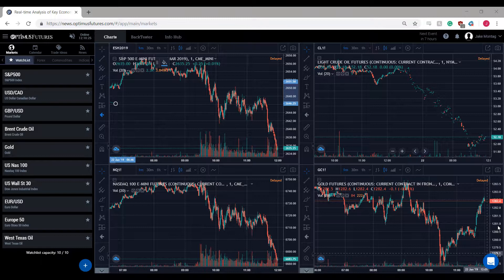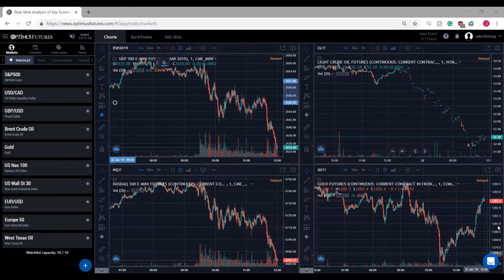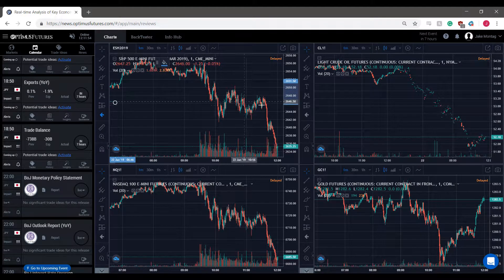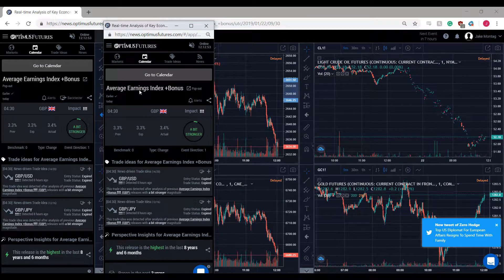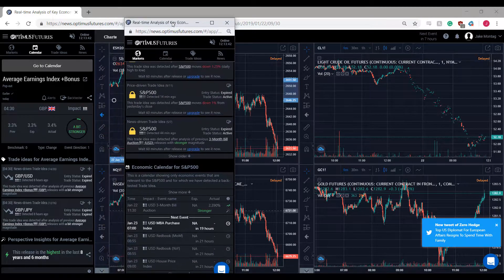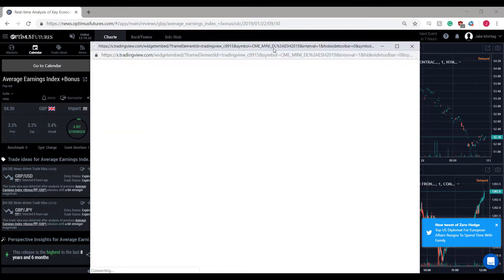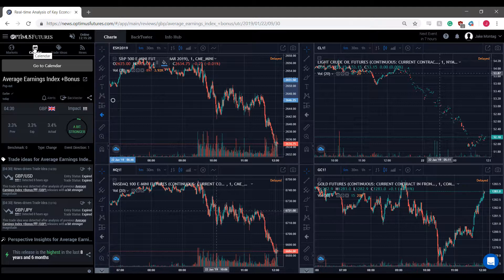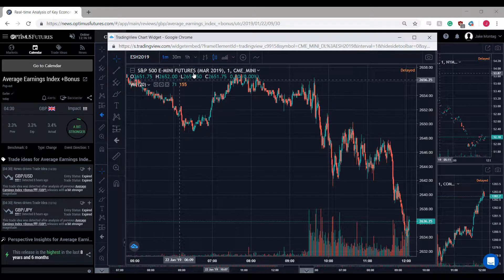Optimus News - How to use Optimus News on Multiple Monitors | Optimus Futures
Optimus News is a news trading platform that helps traders stay on top of the financial markets with real-time, relevant analysis of key economic events. This video demonstrates a few alternative solutions for users that have multiple monitors and would like to utilize them while using Optimus News.

This platform is FREE for all Optimus Futures customers.

Do not take the opinions expressed explicitly or implicitly in this communication as investment advice. The views expressed are our own and are based on statistical data analysis and do not constitute any trading advice from Optimus Futures. There is a substantial risk of loss in Futures Trading. Past performance is not indicative of future results. In addition, the assumptions and the historical data based on which an opinion is made could be faulty. All results and analyses expressed are hypothetical and are NOT guaranteed. All Trading involves substantial risks. Leverage Trading has large potential rewards but also significant potential risks.